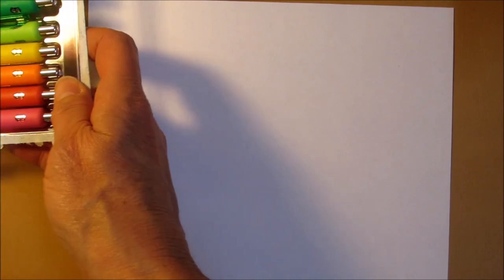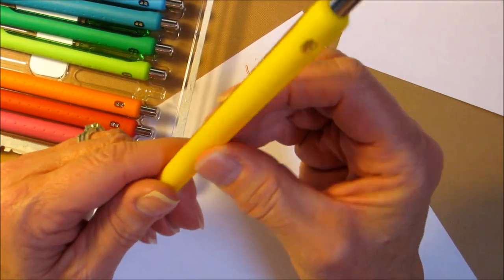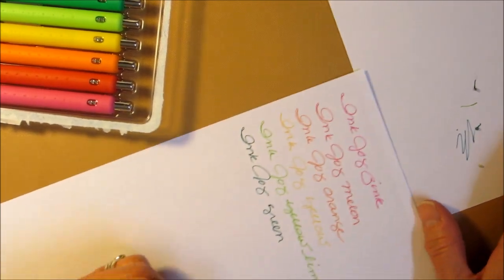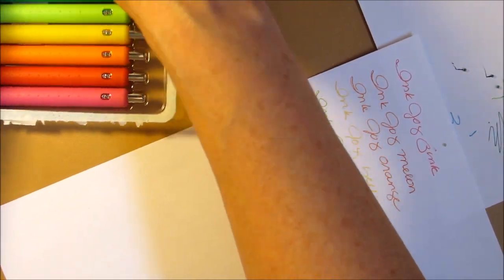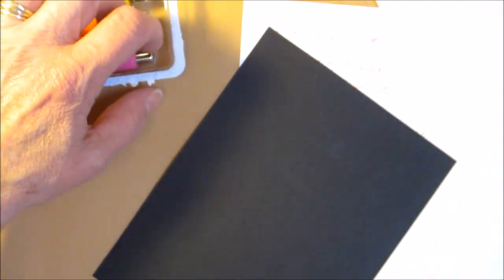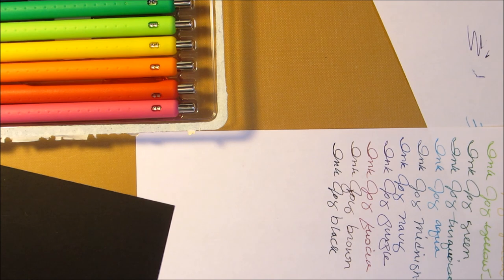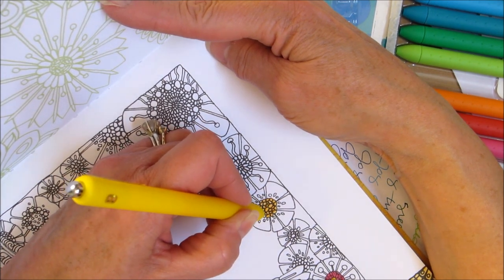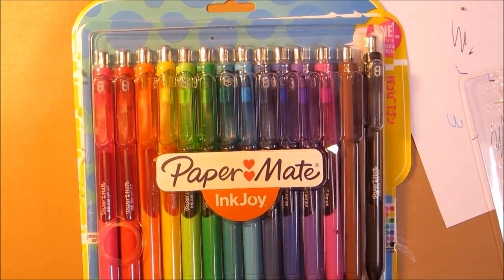NEW! Paper Mate Ink Joy Gel Pens Review and Demo